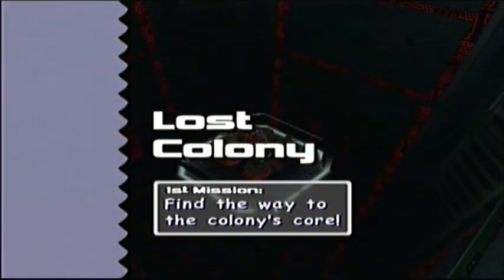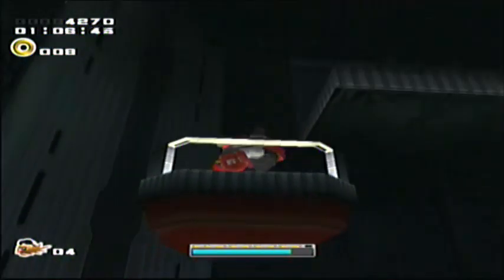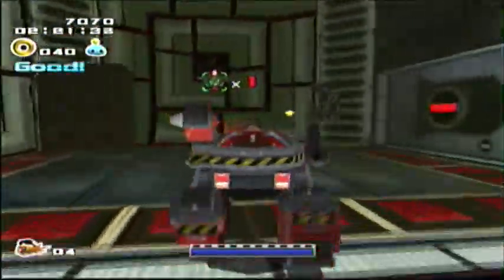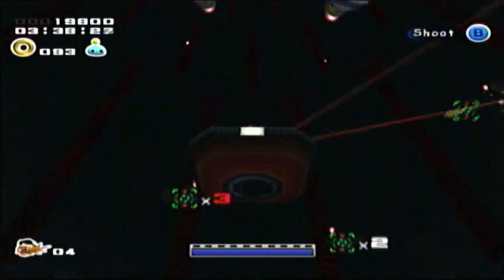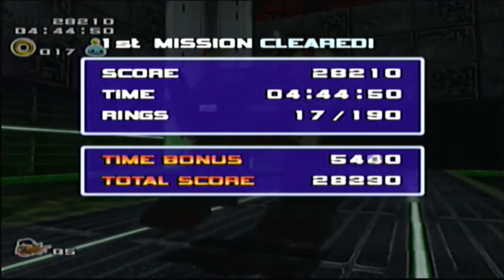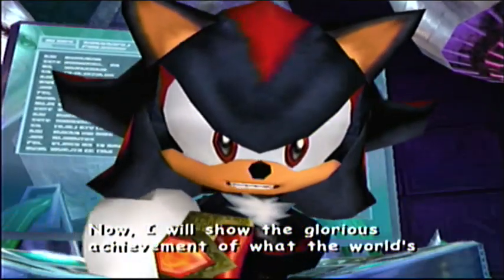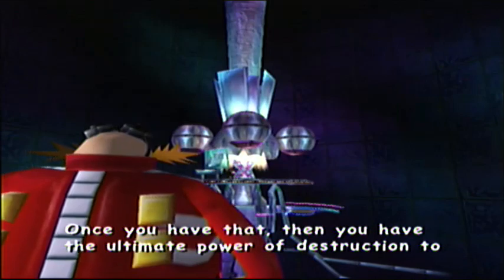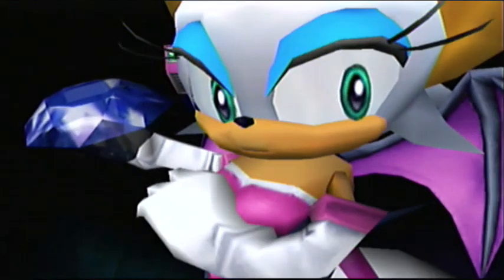Let's Play Sonic Adventure 2 [24] | In Need of Bat Vision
You like dark levels? You like not being able to see? Then this is the level for YOOOOOOOOOOOOOOOU! Anyway, in this part, we do Eggman's most tedious stage in the game, Lost Colony, in which you guys are able to see fine, but my experiences with this level were a lot more dark.